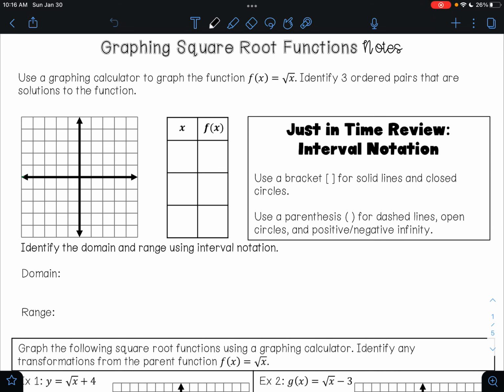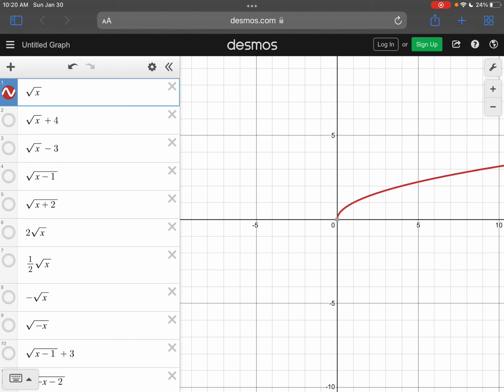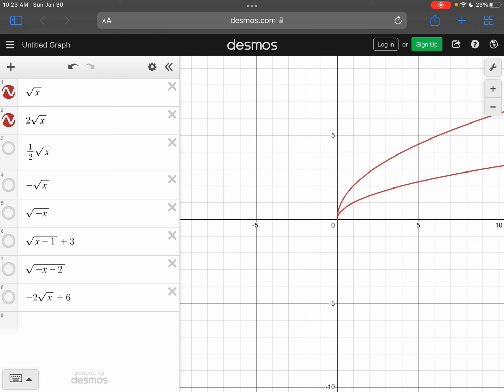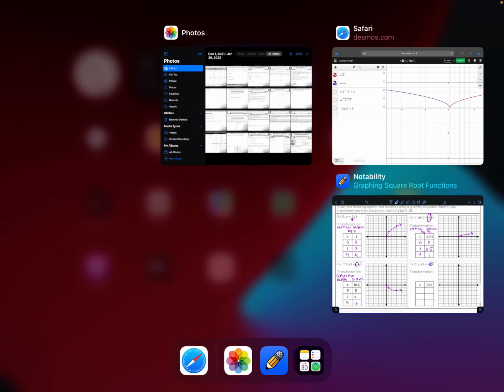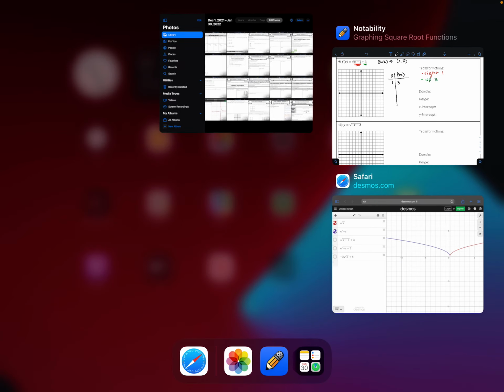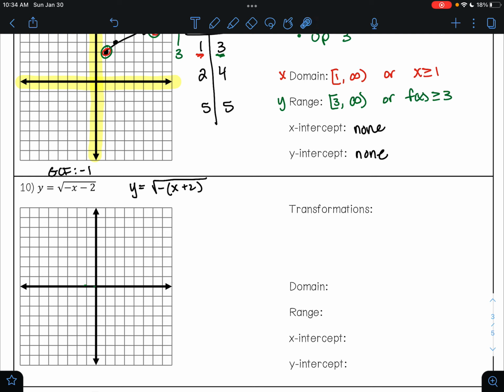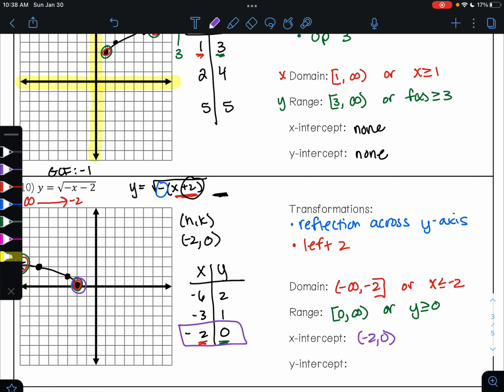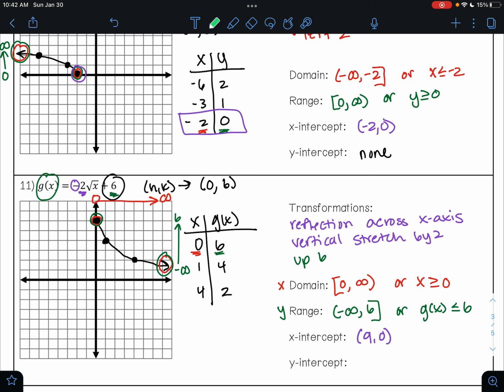Graphing Square Root Functions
In this video, I will teach you how to graph square root functions, find their transformations and identify their characteristics.